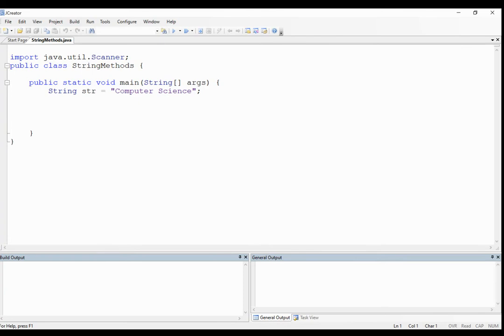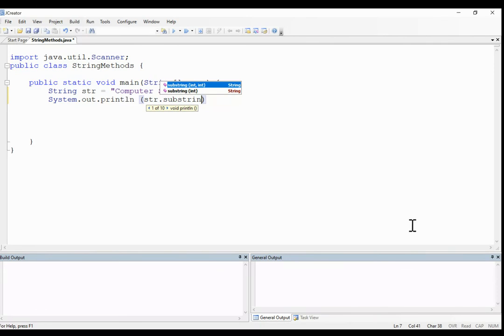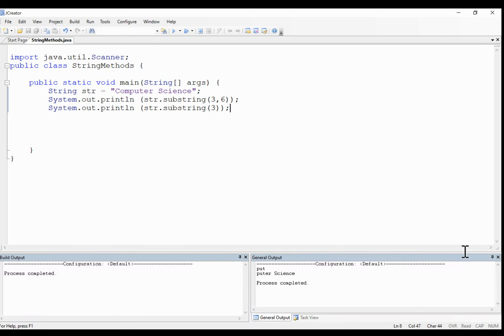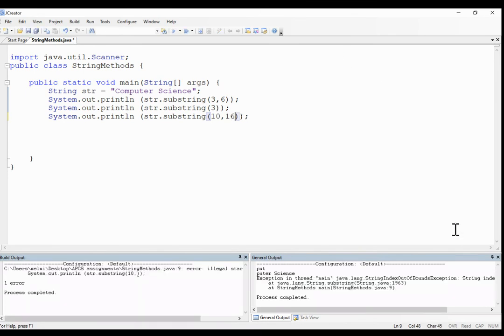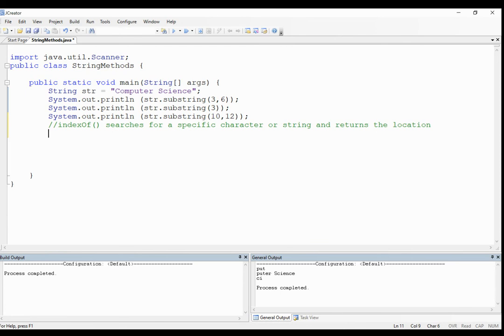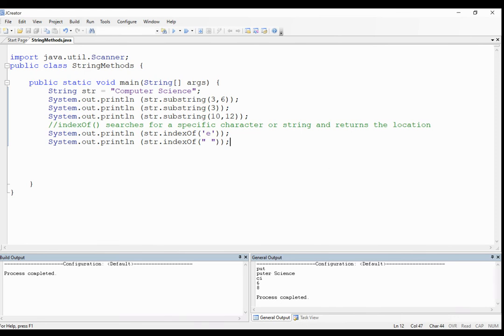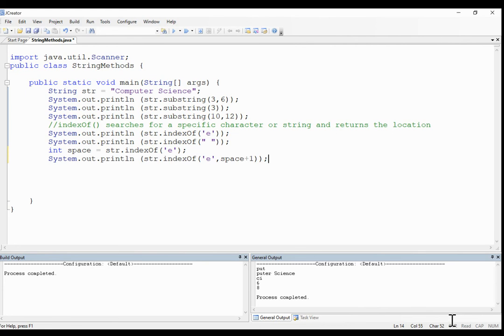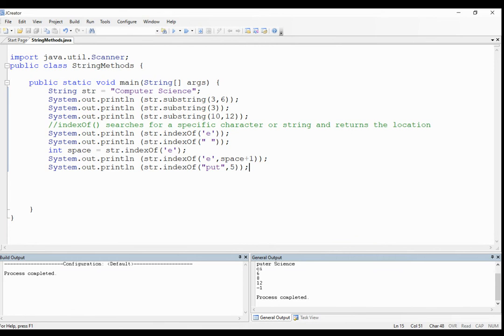Lesson 16: substring and indexOf methods